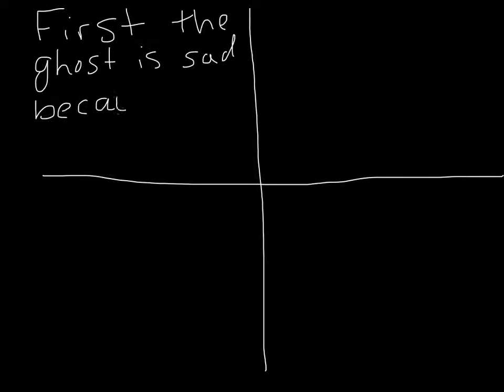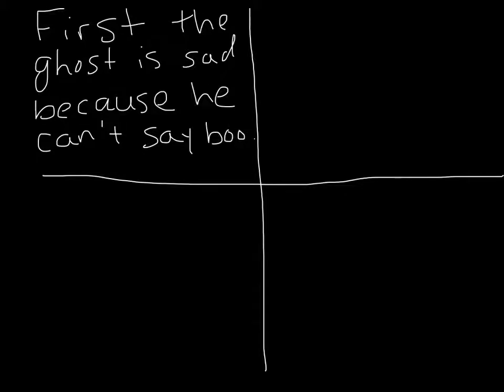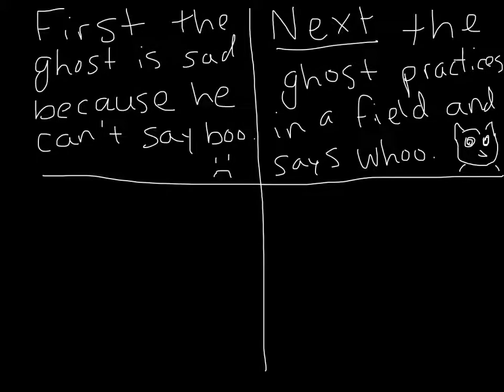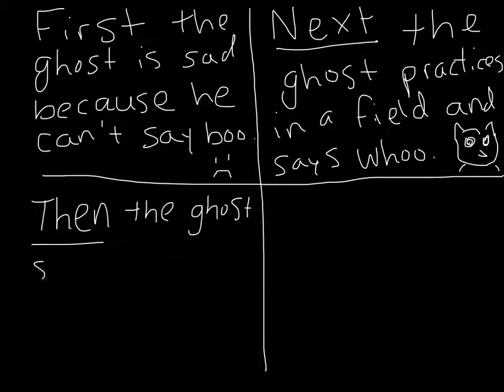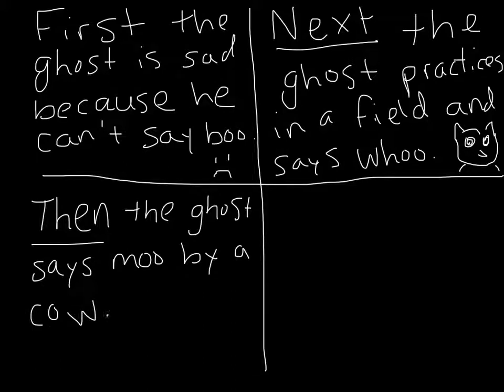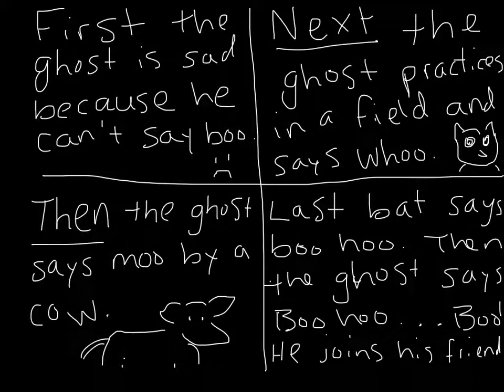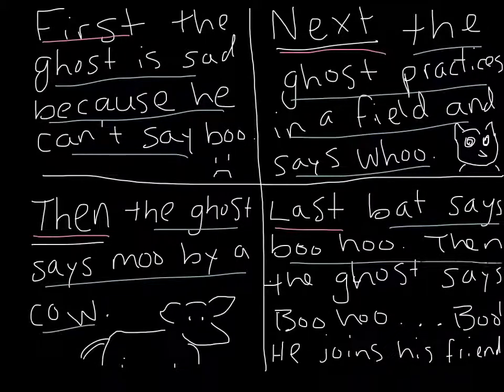Made with Explain Everything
retelling with details